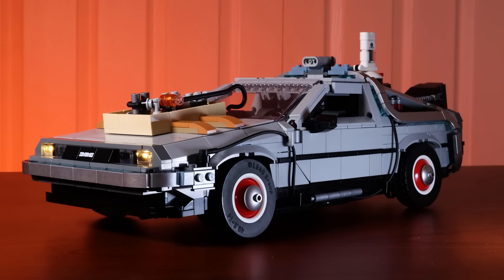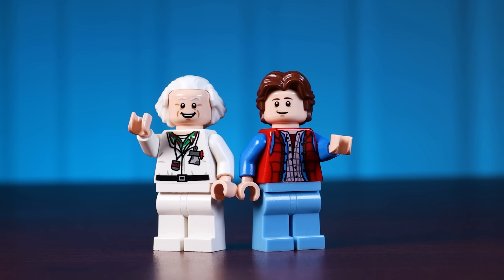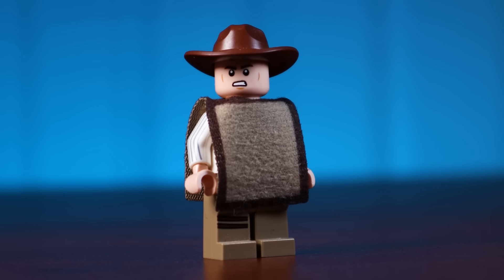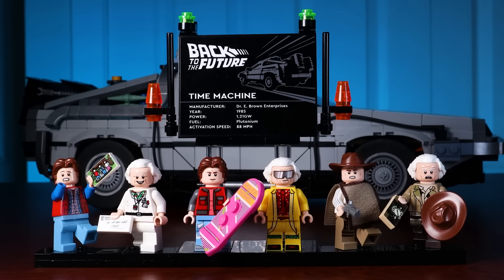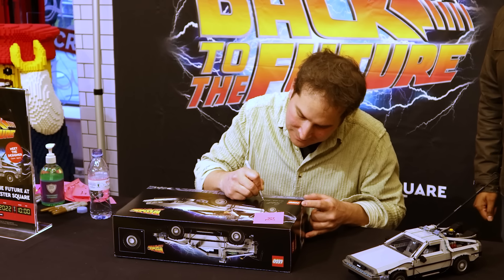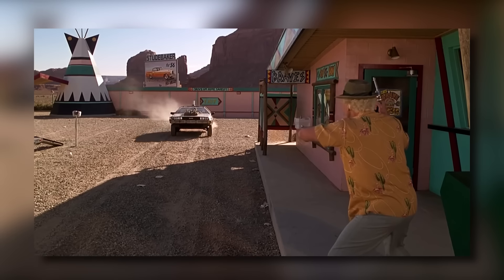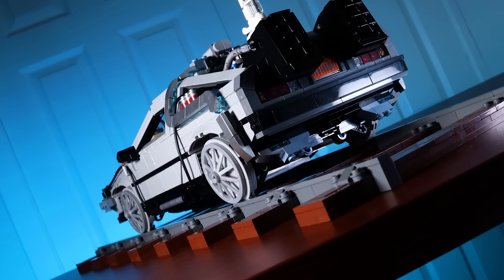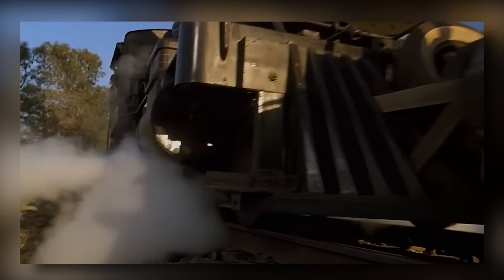10 MODS you Should Do To Your LEGO Back To The Future DeLorean [10300]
The New Back to the Future Delorean set 10300 is the 2nd BTTF Car we've had and is now in the Creator Expert Style Could this be my favorite LEGO set of all Time!

► LightMyBricks: The best place to buy Lights for your Lego Models!